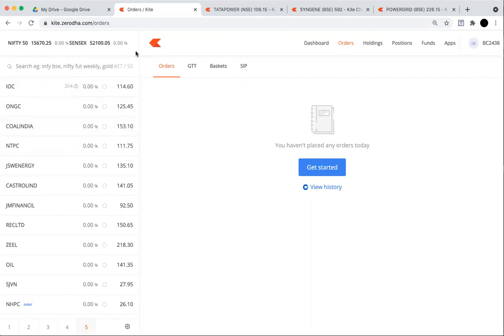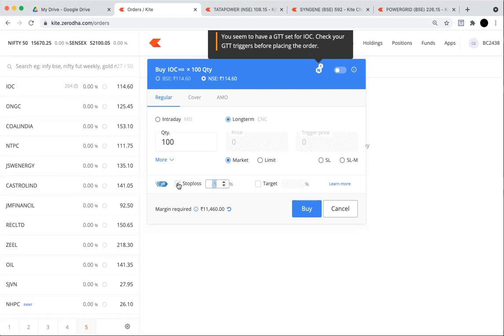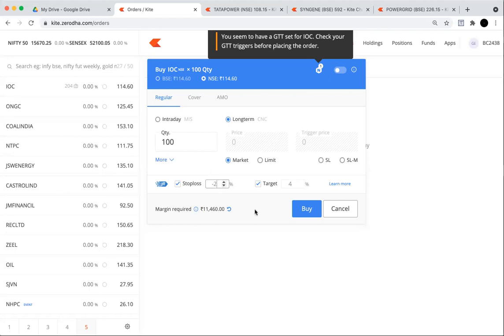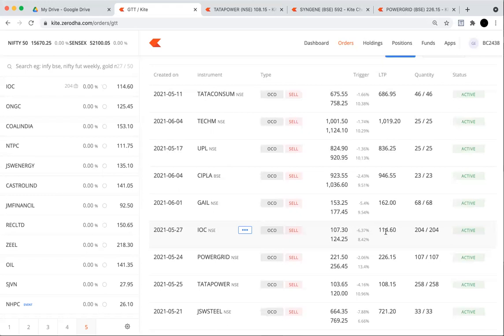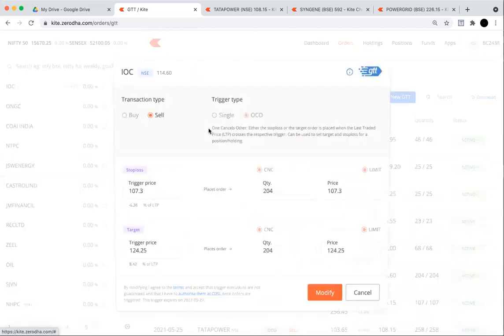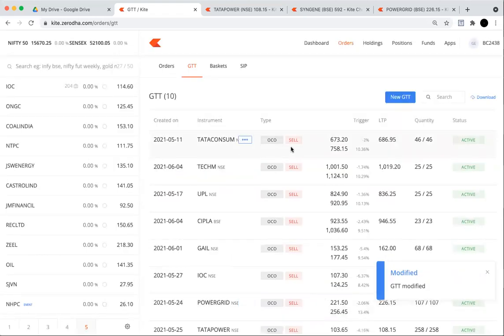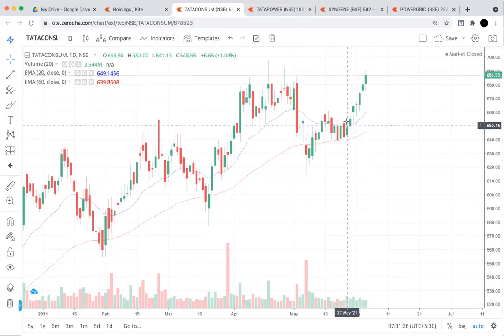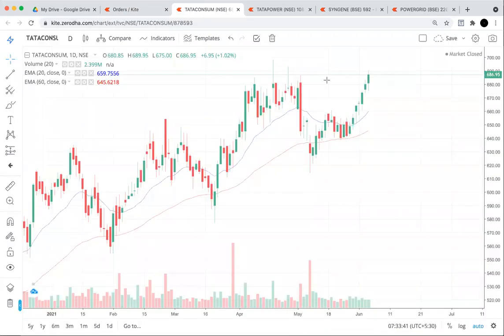How to place an order, stoploss, and trailing stoploss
Open a brokerage account today
This file should be helpful to you as you learn to trade.